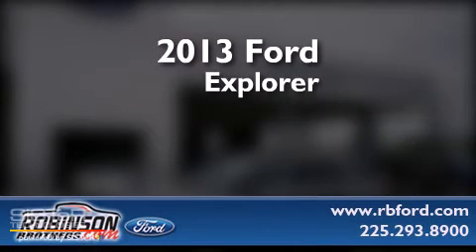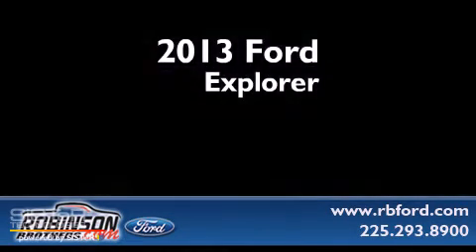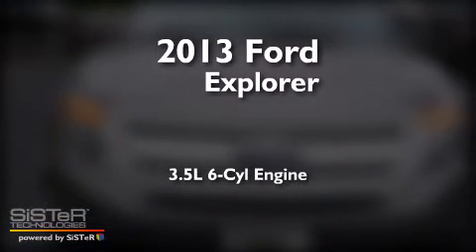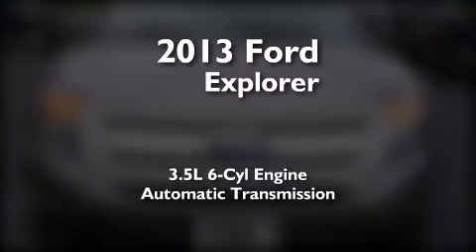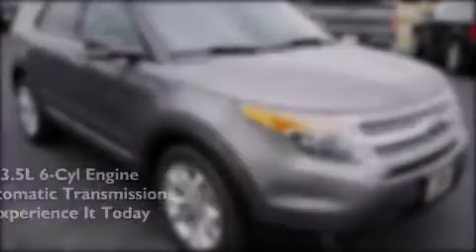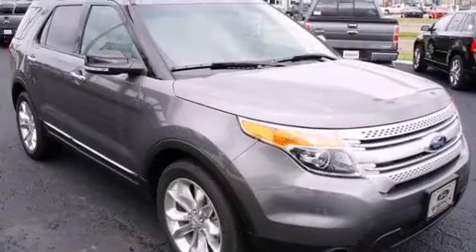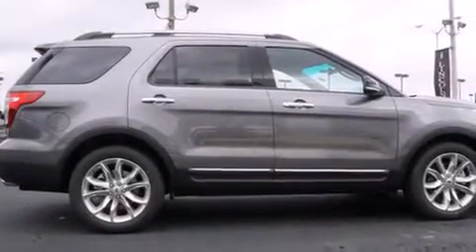2013 Ford Explorer Baton Rouge LA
Have questions ? We've been honored to serve the Baton Rouge LA area , we promise that your experience at our dealership will exceed your expectations ! Year : 2013 Make : Ford Model : Explorer Engine : 3.5L V6 DOHC 24V Trans . : Automatic Exterior : Sterling Gray Metallic Miles : 1 Interior : Lt Stone Leather Seating Stock : 282EXR3 Robinson Brothers Ford Please contact a sales manager for direct wholesale pricing! 11455 Airline Hwy Baton Rouge , LA 70816